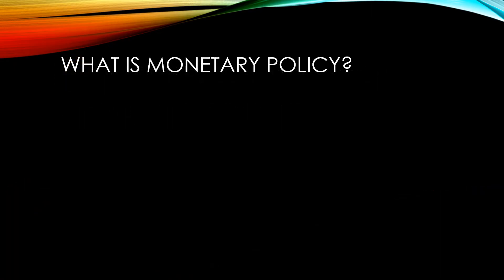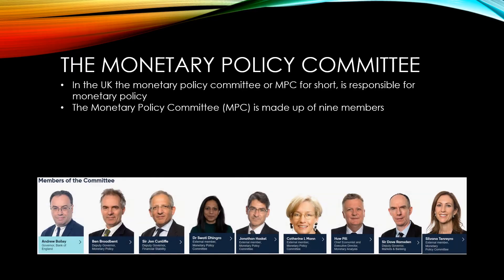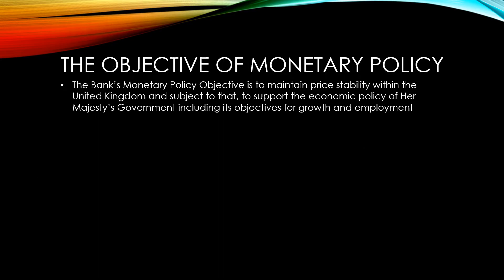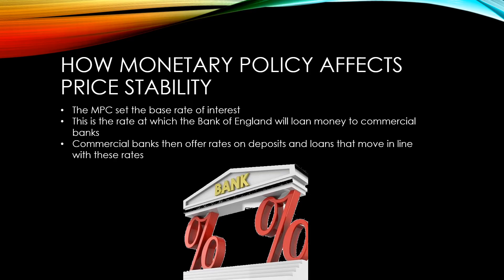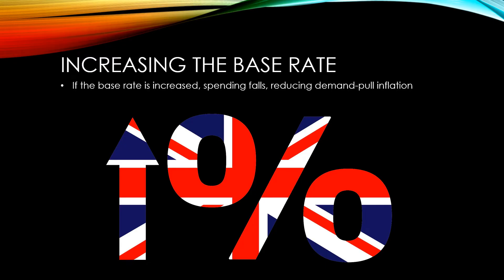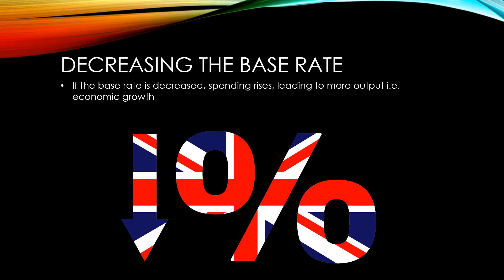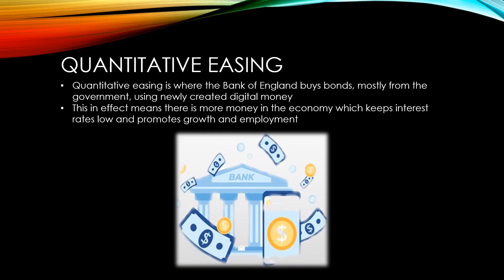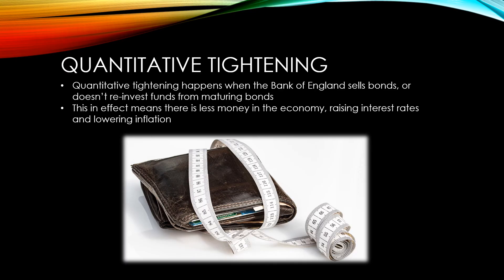GCSE Economics: Monetary policy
A GCSE Economics video in a series based on Unit 2 of the OCR specification presented by Mr Goff from MrGoff.com. This video focuses on monetary policy.